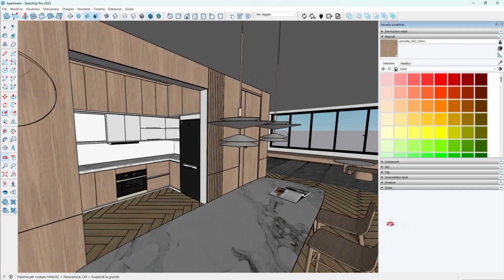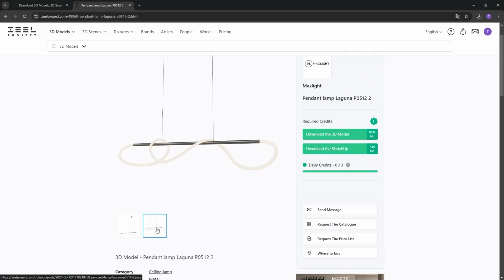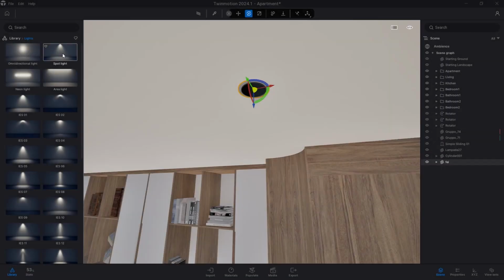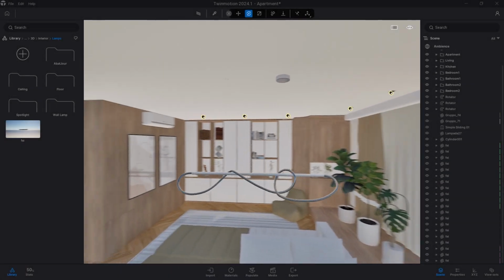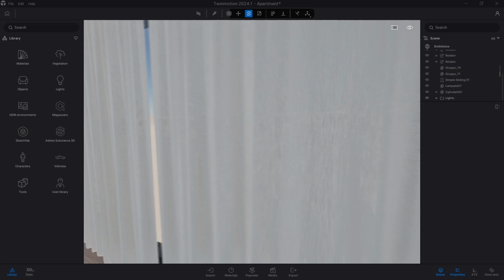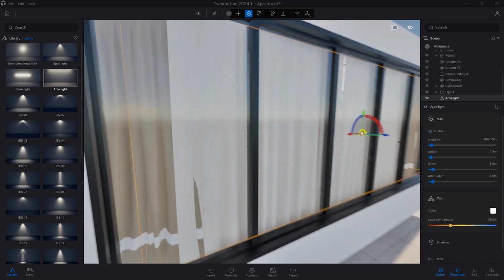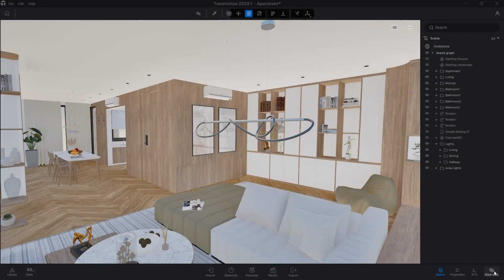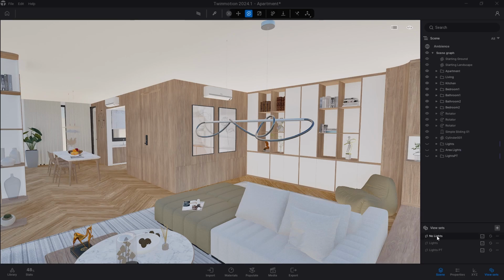Speed Up The Use Of Lights Like Never Before - Twinmotion 2024.1.1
🌟 Learn how to speed up your Twinmotion workflow with these essential artificial lighting tips! 🌟

⏭️ What will be the next video? You decide

||| DOWNLOAD THE BEST 3D MODELS |||

||| SOCIAL |||

⏰ Timecodes ⏰
00:00 Intro
00:12 Insert 3D Models Of Lamps In Your Project
00:59 Tips Before Saving Lamps Inside User Library
01:45 Join Twinmotion Masterclass Learning Portal
02:10 Create Groups Of Artifical Lights
02:27 Area Lighrts Outside Windows
03:08 Don't Change Artificial Lights Parameters
03:27 Create View Sets
04:33 What's Next?

||| CREDITS |||